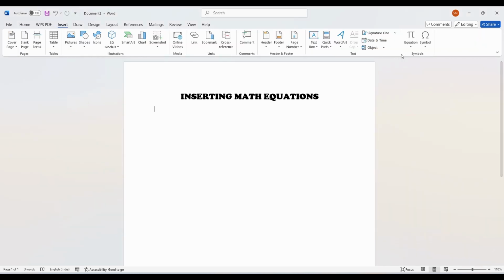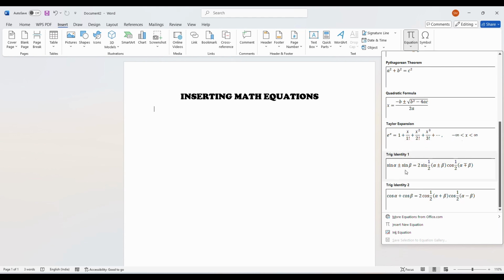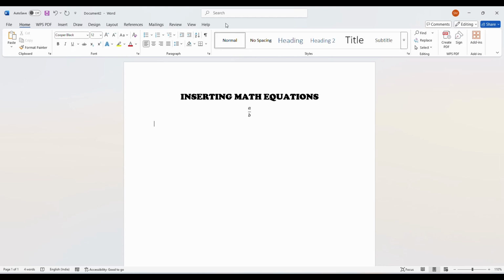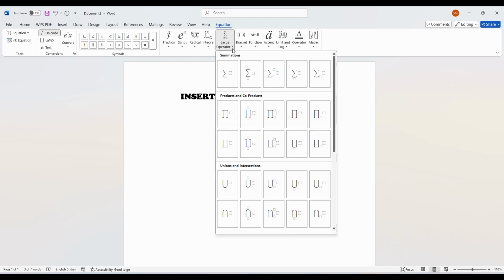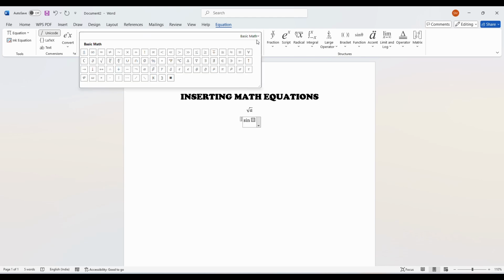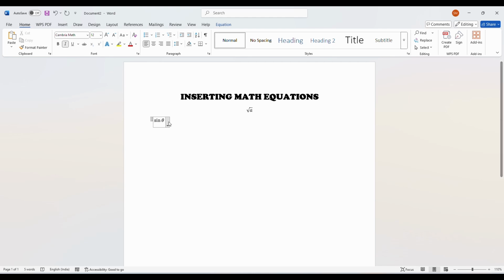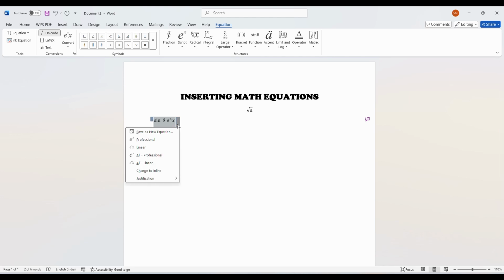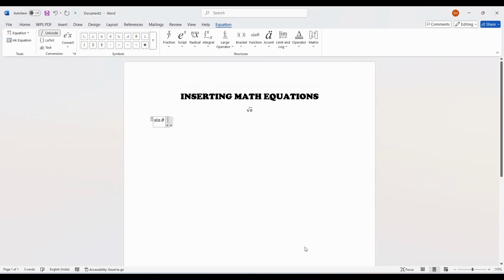How to write MATH EQUATIONS in MS Word - Detailed explanation in 6 minutes!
In this detailed tutorial, you’ll learn how to write math equations in Microsoft Word using built-in tools like the Equation Editor, Ink Equation, LaTeX, and Unicode. Whether you're a student, teacher, or professional, this guide will help you type mathematical formulas and symbols with ease.

What you'll learn in this video:
How to insert equations in MS Word
How to use the equation toolbar and structure
Typing complex math symbols and fractions
How to save and reuse frequently used equations
Handwriting math equations using Ink Equation

Perfect for:
Students preparing assignments or reports
Teachers creating question papers
Anyone working with formulas in Word